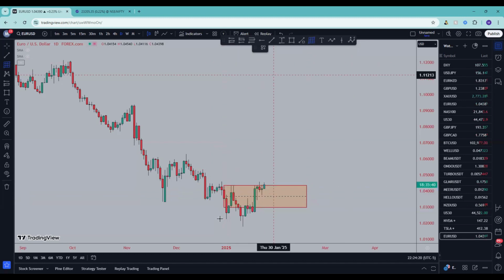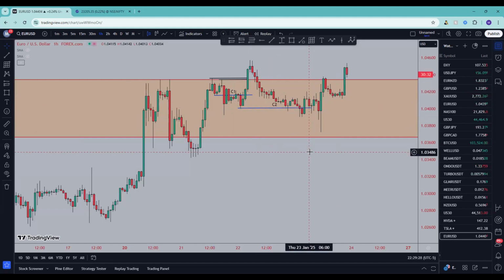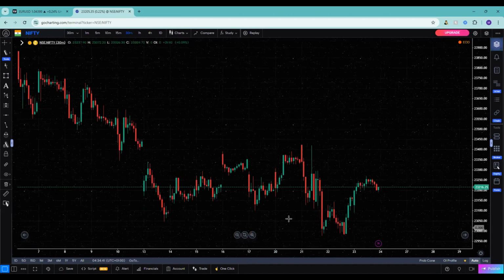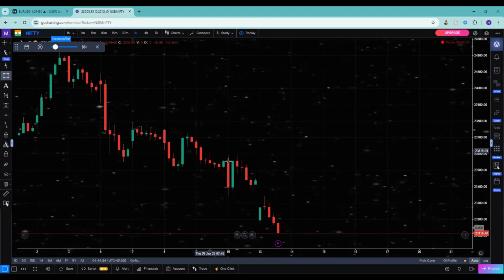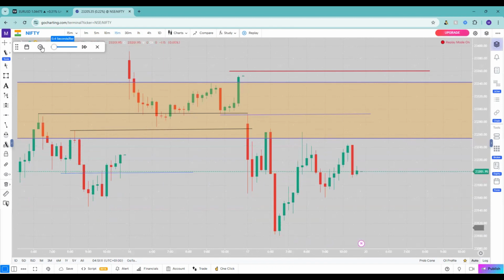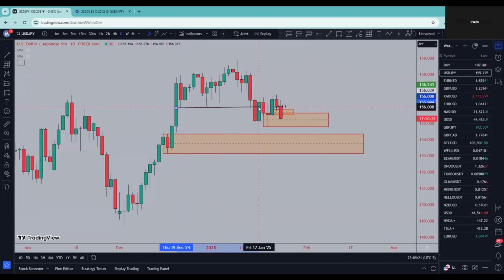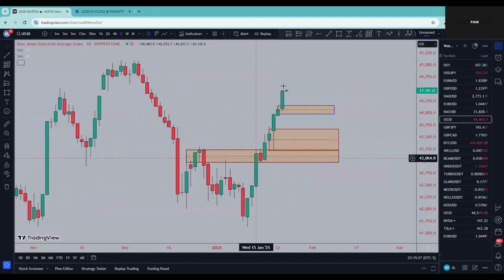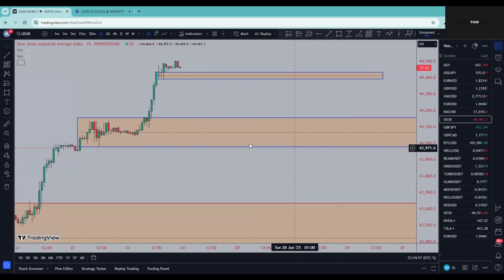ORDER FLOW + LIQUIDITY Equals CONSISTENT PROFITS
Learn how to use order flow and liquidity in your trading strategy to achieve consistent profits. Discover the best trading strategies that leverage order blocks and smart money concepts in this video!